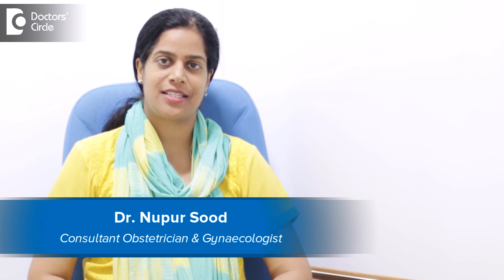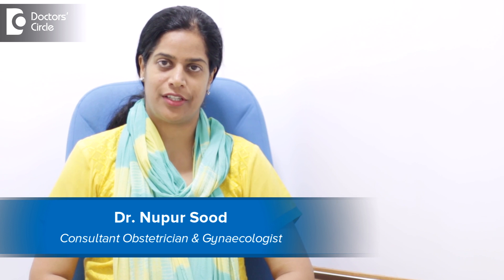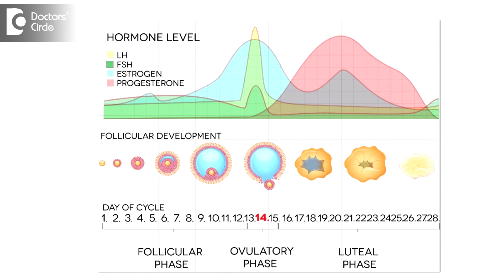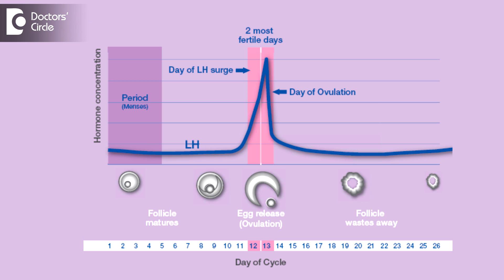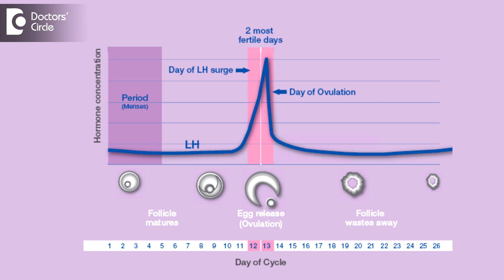Ideal LH range for pregnancy - Dr. Nupur Sood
LH stand for lutenizing hormone. We have certain hormone called as follicle stimulating hormone and luteinising hormone which have certain peaks and downs as they go in and cause  ovulation in a  body system. LH in a normal body system is something between 5  to 20 milli international units per ml. 24 to 36 hours just  prior  to ovulation there is a  surge in the  LH and that rises upto 25 to 40 milli international units per ml. Every time doing a blood test might not be feasible. There are simple tests which are available and the urine sample itself can be checked just like a pregnancy card test. LH surge cards are also available these day and if somebody is not able to go in for their ovulation studies or would like to try out their natural cycle, whether the ovulations going to happen in that period or not. It is a very good tool kit to be used and one could know whether the two lines are coming positive that LH levels are adequate enough. So basically the testing for the lutenizing hormones is done for this purpose to check whether the ovulation has happened, is rather going to happen or within the next 24 to 36 hours.